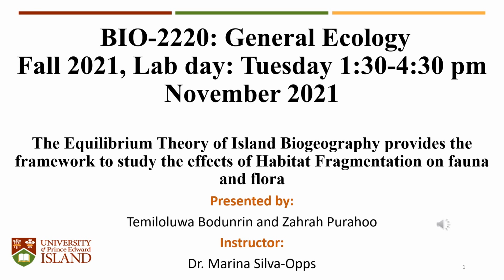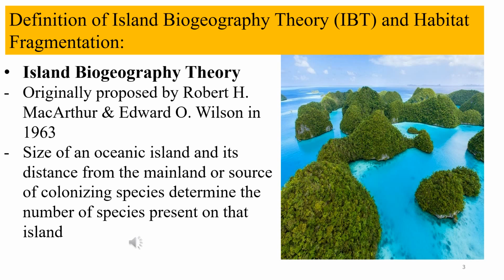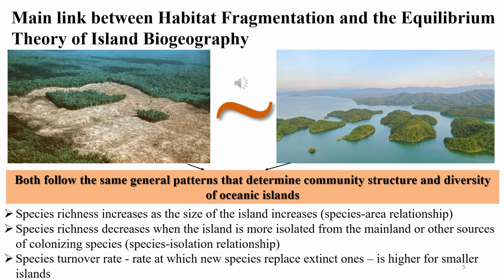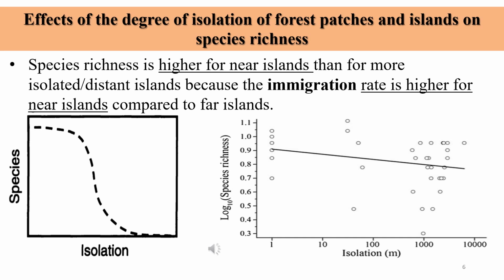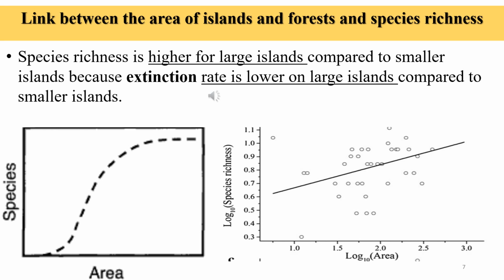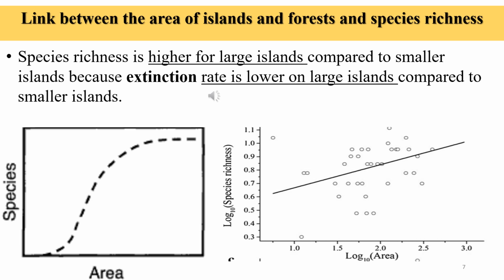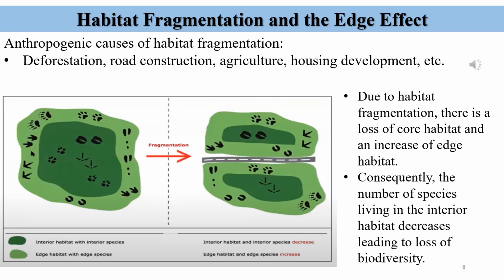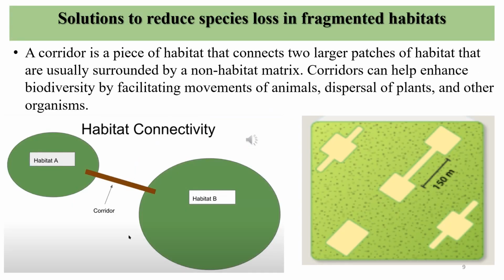Integrative Video Lecture Project Final